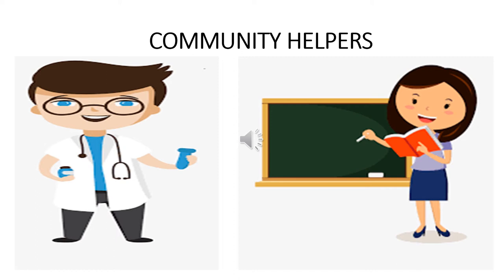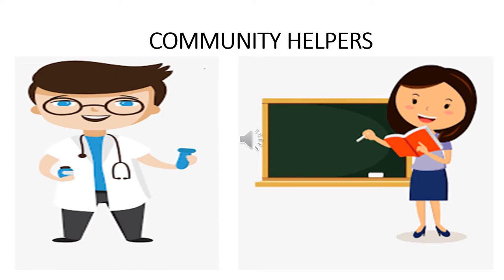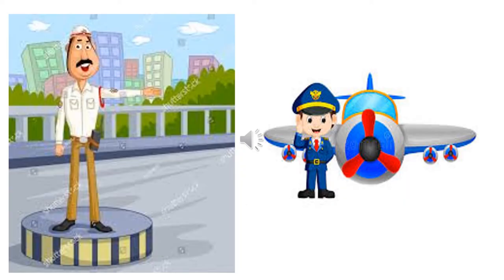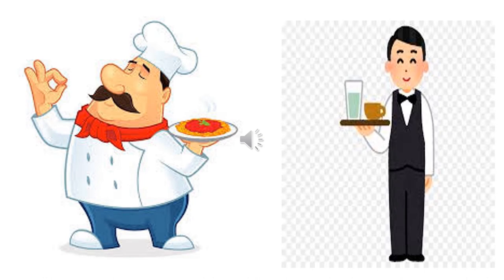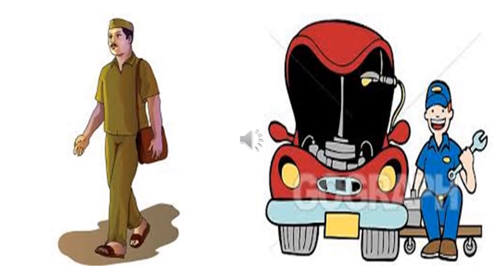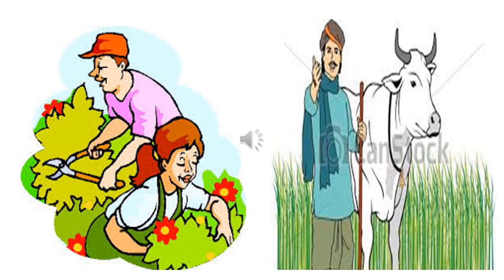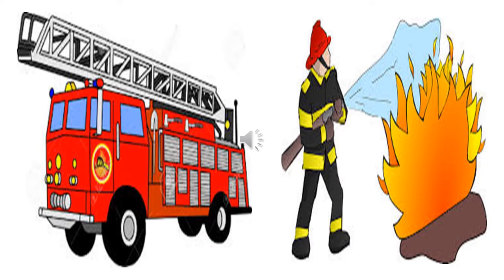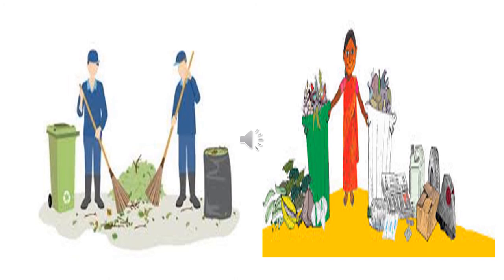The Orbis School - Environmental Studies - Nursery - Community Helpers - Question and Answer session